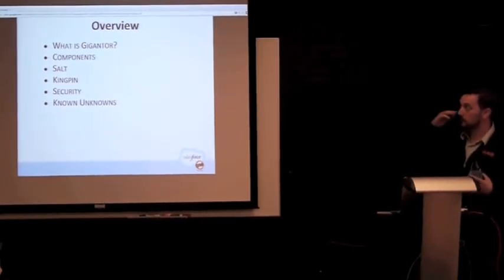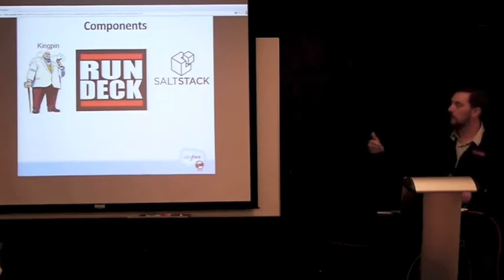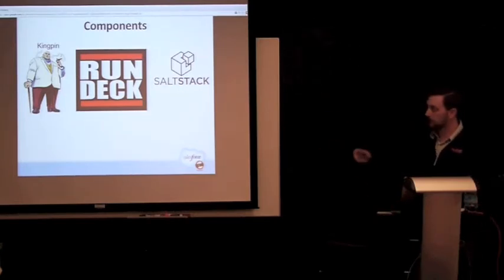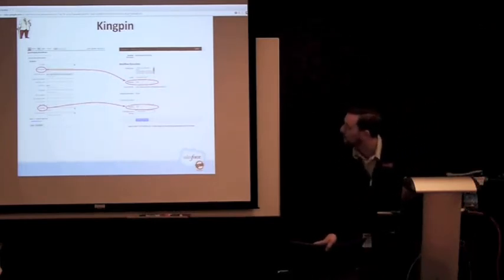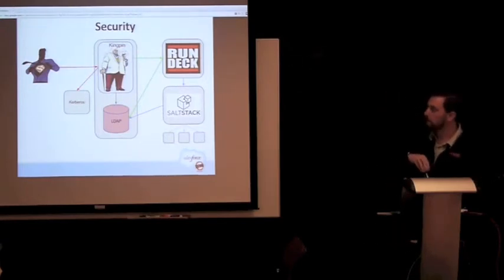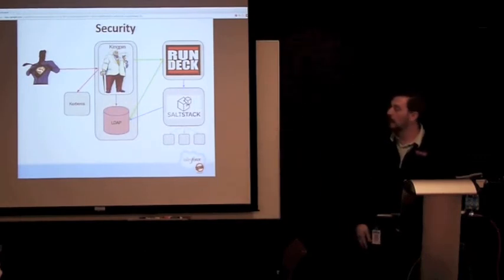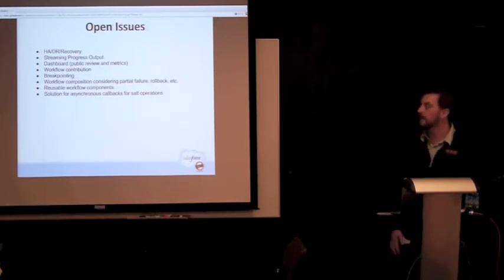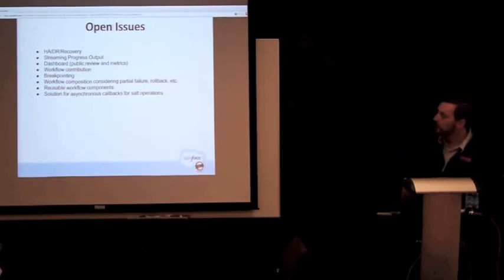Vintage Rundeck: Salesforce's Alan Caudill presenting at the 2013 San Francisco Rundeck Meetup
SalesForce Meetup, San Francisco, 2013

--or--